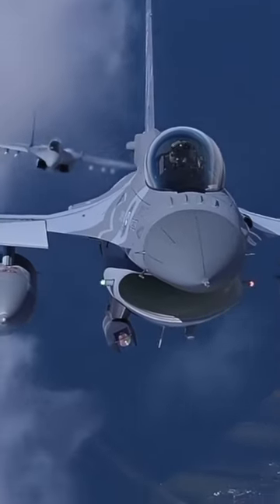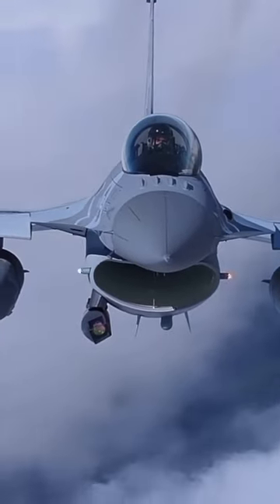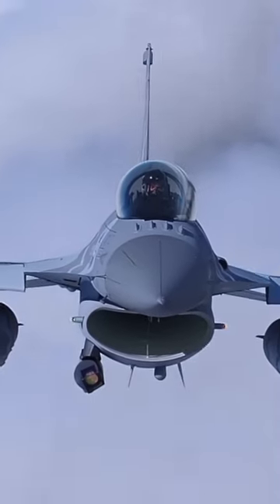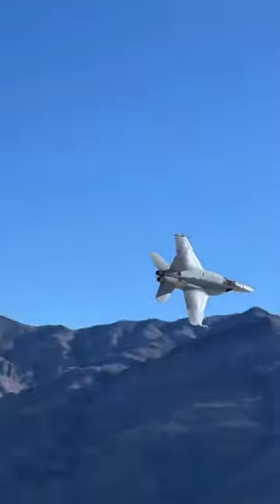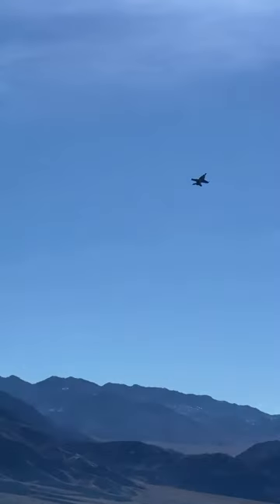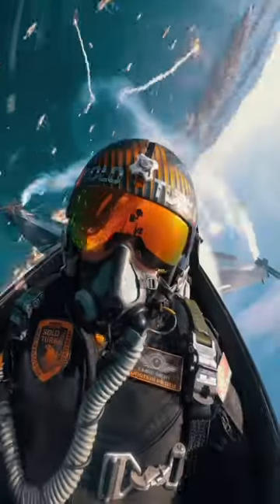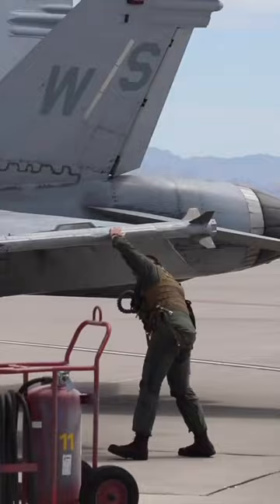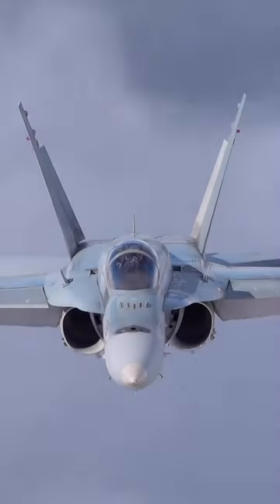F/A-18 Carrier Landings vs F-15 and F-16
Hello my fellow engineers
Have you ever wondered why the F-15 Eagle and F-16 Viper can't land on an aircraft carrier ?
It is all because of the structure, the F/A-18 Hornet was design specially for a carrier take off and landing and has a more durable structure to resist those landings, every plane is built for different purpose